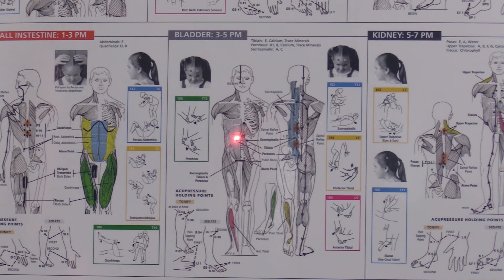The Bladder Meridian | Meridian Overviews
In this weeks video, we are giving an overview of the Bladder Meridian!

To learn more about the techniques and concepts touched on in this video, please for more info about the Bladder Meridian and much much more!

And to learn more about Applied Kinesiology, check out our Applied Kinesiology Fundamentals online Course

Upcoming Events:

We will soon be launching a new course site and Kinesiology Mastery program, where you can get exclusive monthly content, live demonstrations, expert q&a's, personal coaching and skill development, and help shape the next phase of the Kinesiology Institute! Keep your eyes peeled for our limited time sign-up to be a founding member in this program!

Note on all Kinesiology Institute Hands-on Courses: This will be the last time John is running some of these courses in this format. Now is the time to sign up and take these courses Hands-on before they're gone!

We have a few spots left in our Hands-on Structural Kinesiology Certification Program in Long Beach, CA, so don't wait to sign up! This event is happening for 10 days from August 4th to August 14th, with the 9th off.

Enroll in our Hands-on Psychological Kinesiology Certification Program in Long Beach, CA. Happening in October and December!

Enroll in our Sports Kinesiology programs to find out how to work with athletes! Sport II is still coming out, so join Sports I now to learn this valuable information!

John is writing a book! We are still in the early stages, but be prepared for John to talk about it more in the upcoming months and we will keep you updated with more info as he writes it!

Be on the lookout for our 12-hours Intro to Kinesiology Course that'll be released sometime soon

If you are looking for Applied Kinesiology, then watch this video to learn everything you need to know about Applied Kinesiology.